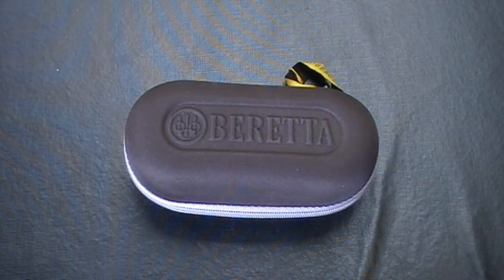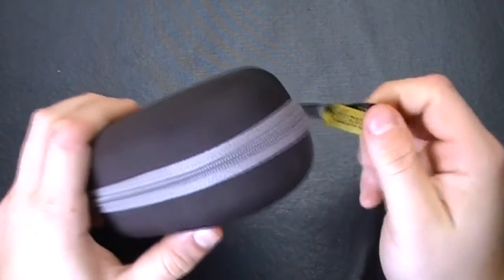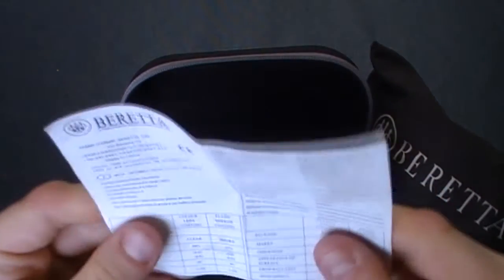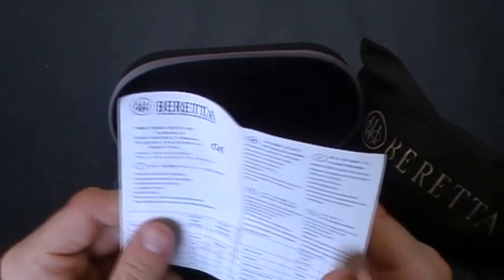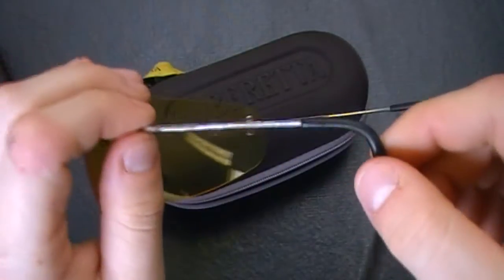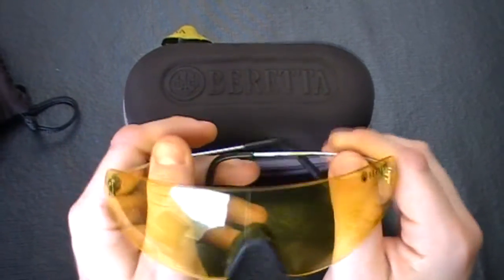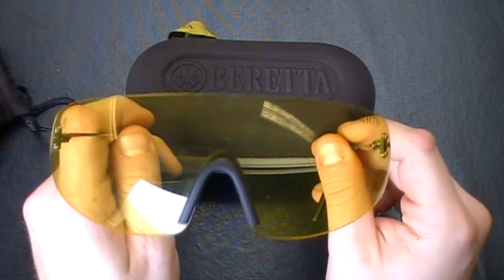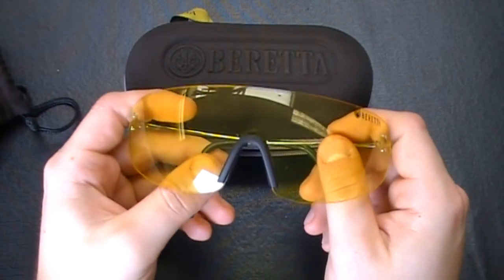Beretta Shotgun Glasses Review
Beretta Shotgun Glasses yellow tint